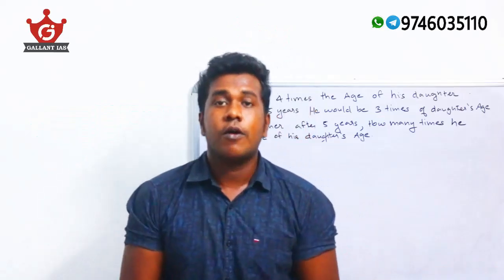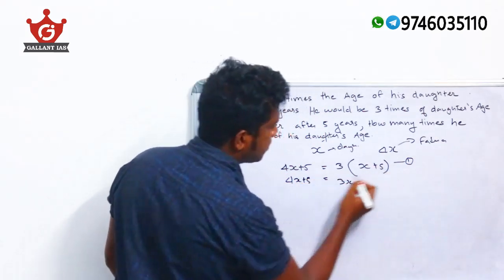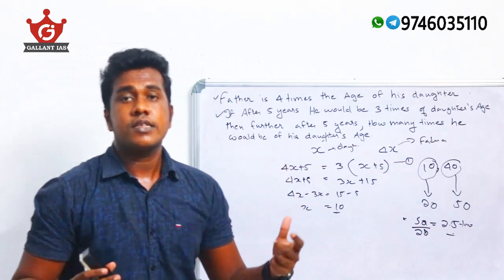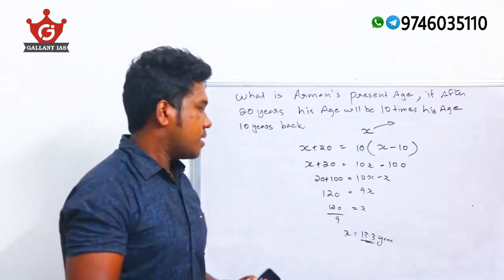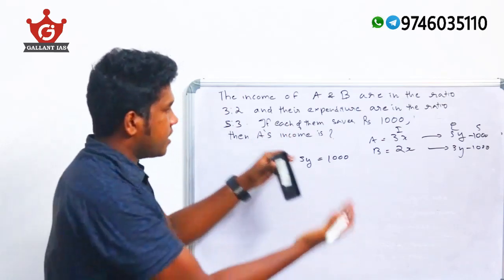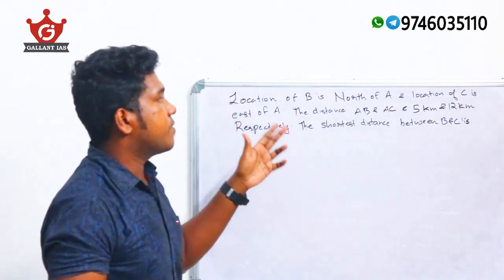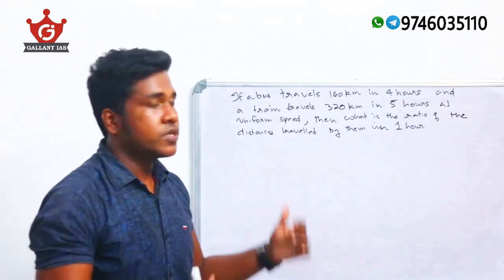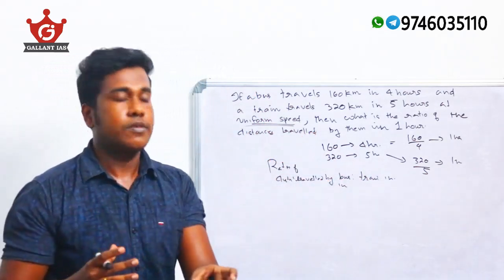CSAT Daily Practice |CSAT TANTRA|UPSC Prelims 2020-2021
Dear aspirants,this CSAT series will follow daily practice of CSAT Questions.To clear UPSC prelims, you need at-least 66 marks out of 200 for CSAT (Prelims GS Paper 2), If you are thinking that scoring 66 marks out of 200 for CSAT is not a big deal, you may be mistaken.
It is seen  many candidates who end up worrying after the exam.
The difficulty level of this paper is steadily increasing.
You need to take this paper seriously. The practice of the right kind of model questions and previous-year question papers is the primary step any serious candidate should take to clear CSAT paper.Gallant IAS will provide this course  to  make you strong in CSAT and score 66+ easily in this paper.
Join our Courses for the best effective  preparation for  UPSC PRELIMS  & MAINS Exams.